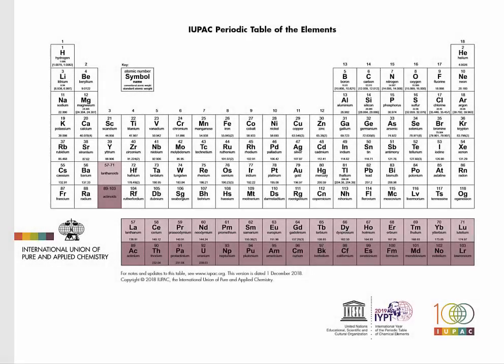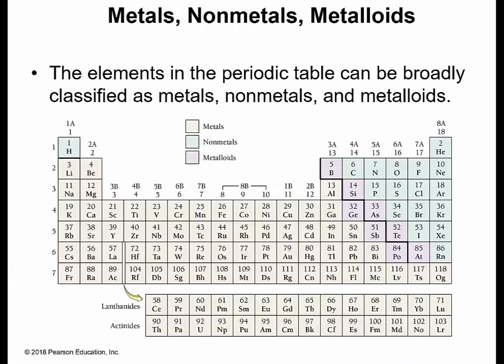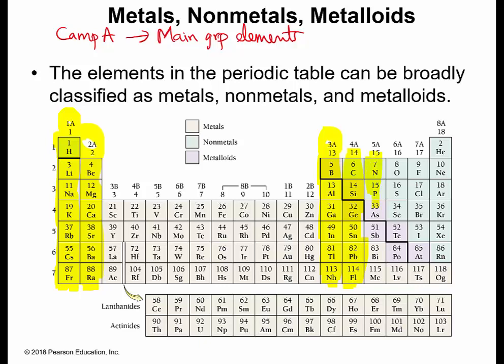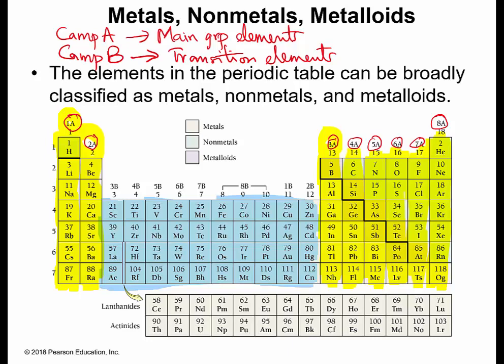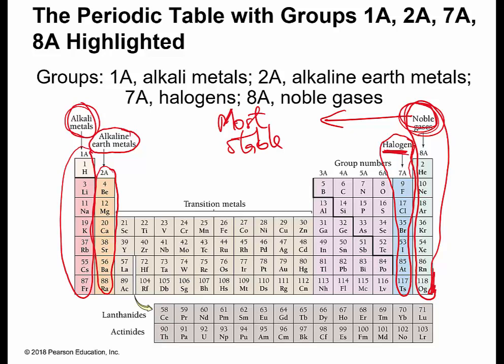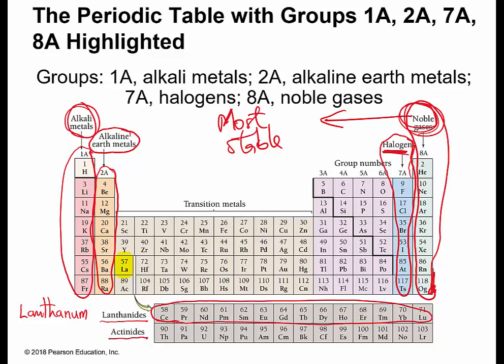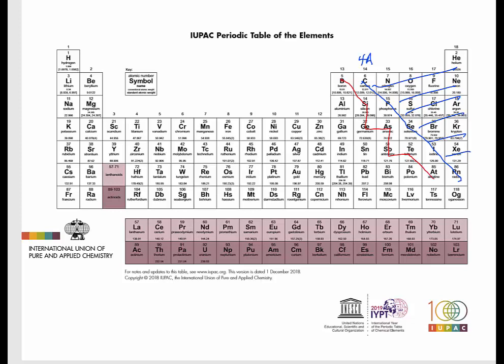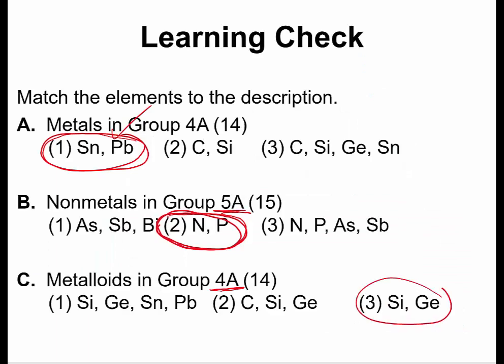Groups and Periods #7